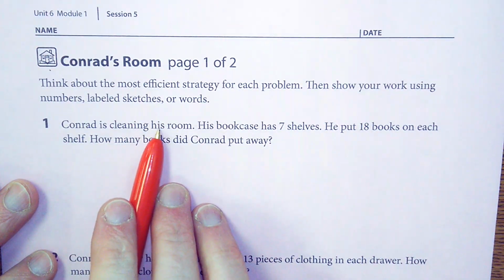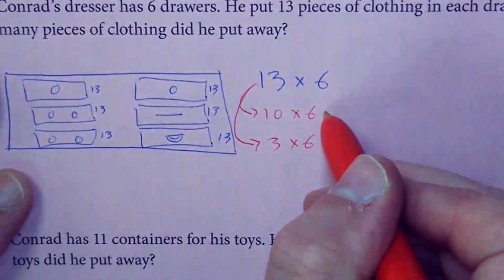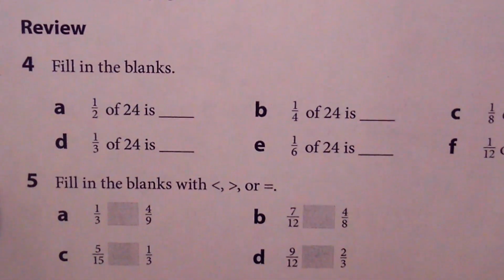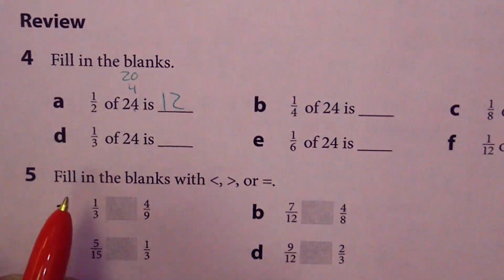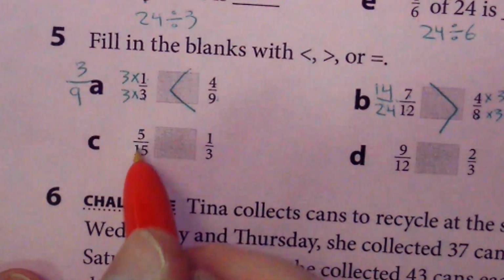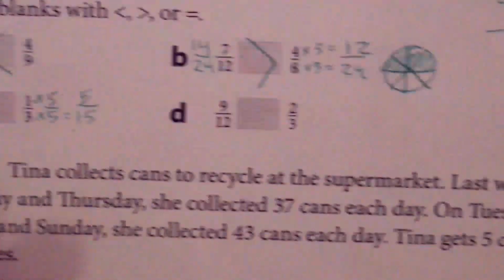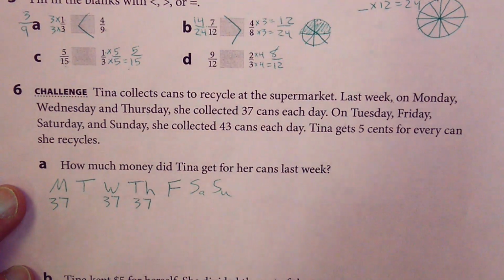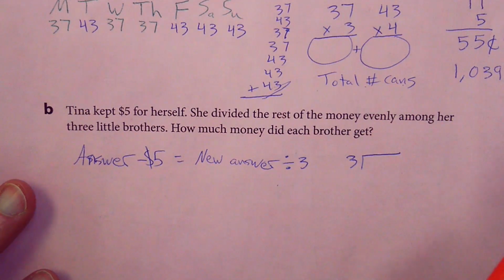U6 | M1 | S5 Conrad's Room HC